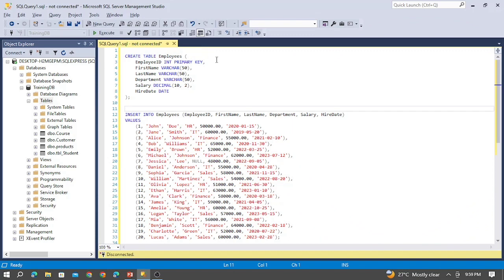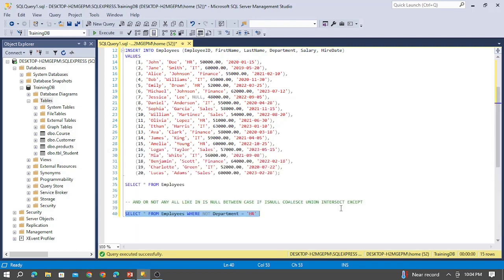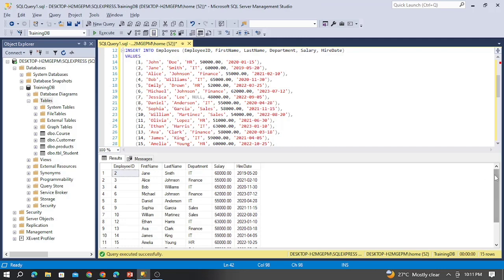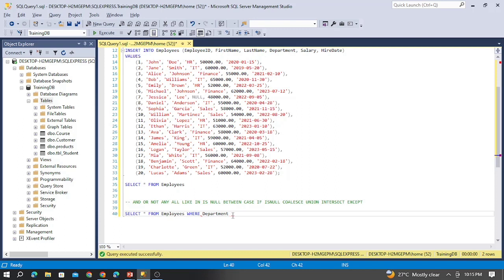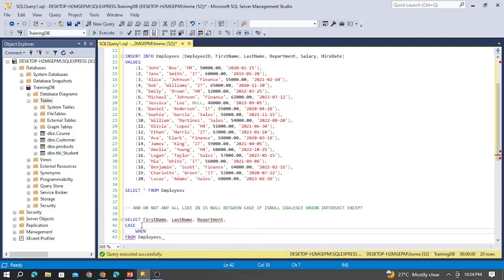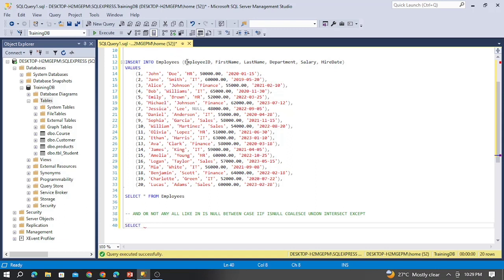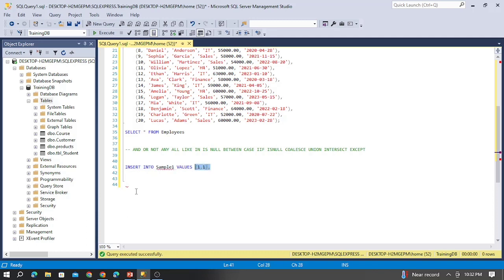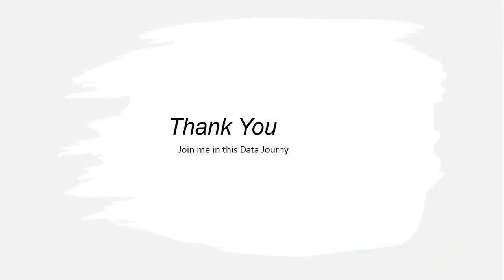Mastering Logical and Built-in Operations in SQL Server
Mastering Logical and Built-in Operations in SQL Server | SQL Tutorial

In this comprehensive SQL tutorial, we dive deep into mastering logical and built-in operations in SQL Server. From understanding logical operators such as AND, OR, NOT to exploring essential built-in functions like ISNULL, COALESCE, and more, this video covers everything you need to know to level up your SQL skills. Follow along as we provide clear explanations and practical examples using a sample "Employees" table. Whether you're a beginner looking to understand the fundamentals or an experienced SQL user seeking to refine your knowledge, this video has something for everyone. Don't miss out on this opportunity to enhance your SQL expertise and take your data querying abilities to the next level!